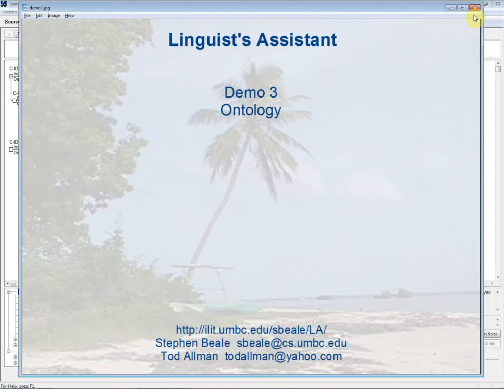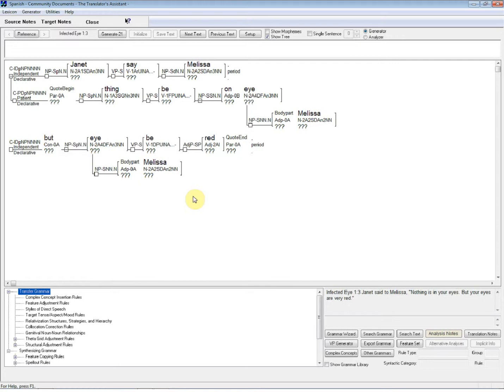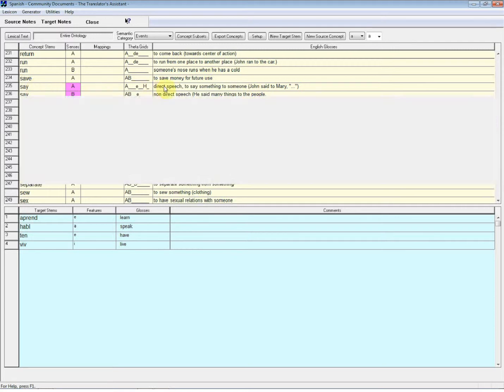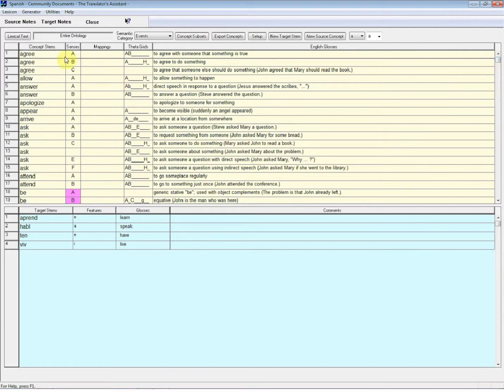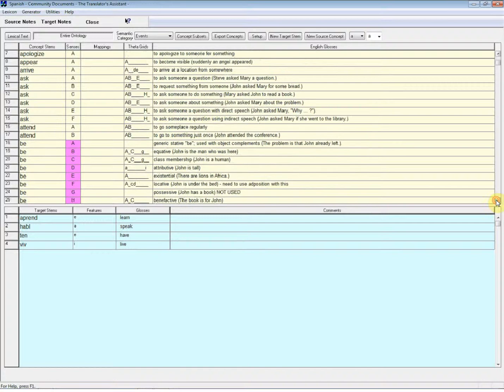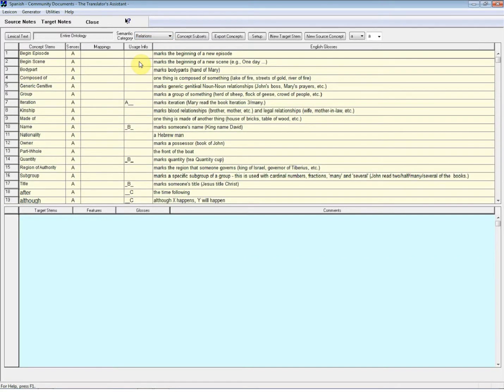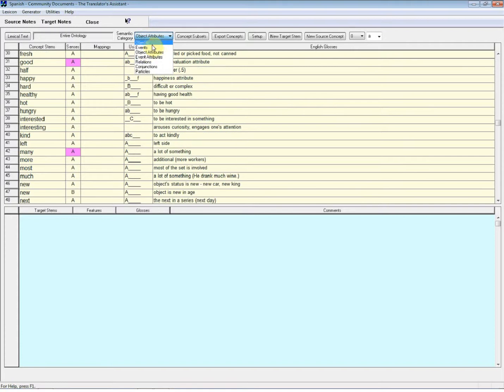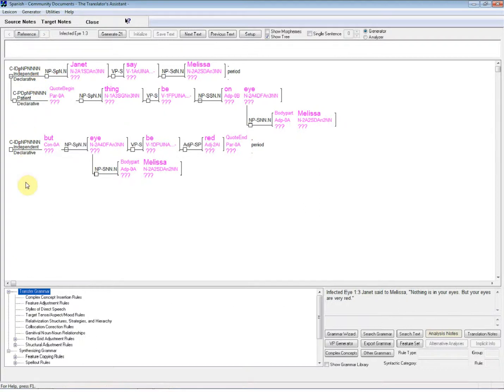Linguist's Assistant Demo 3: Ontology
A description of the conceptual framework used in LA.